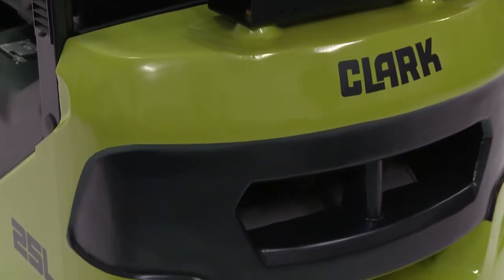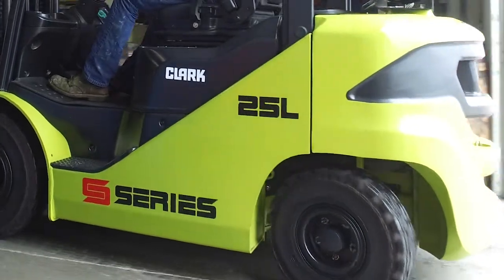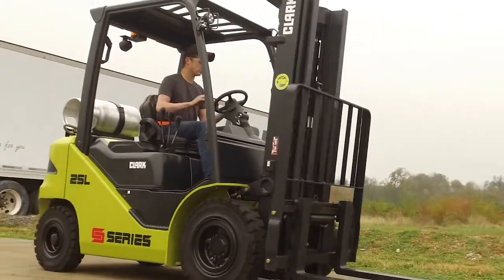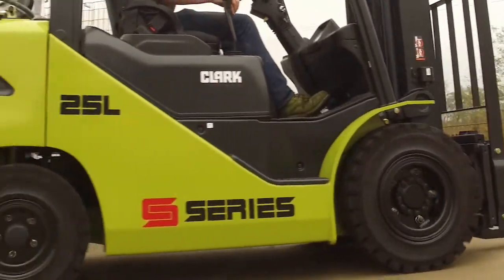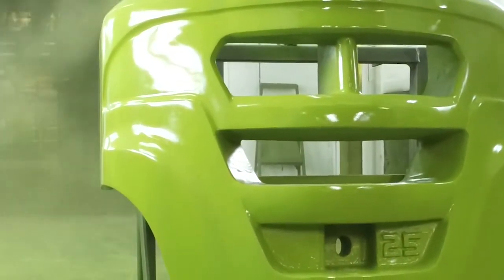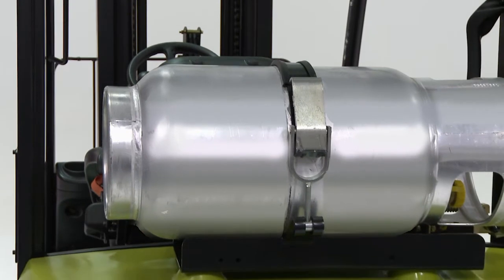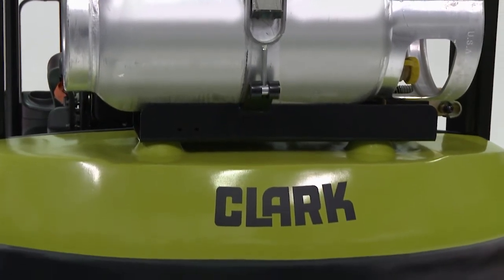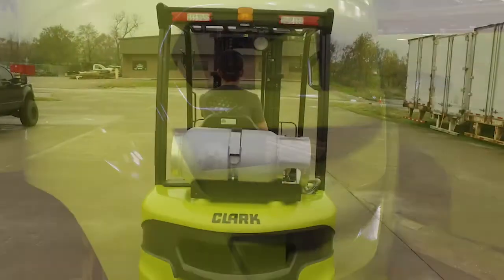CLARK S-SERIES Counterweight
The CLARK S-SERIES lift truck features a newly designed and optimized counterweight. The S-SERIES counterweight has been specifically designed for greater load stability, a tight turning radius, improved sight lines and much more.